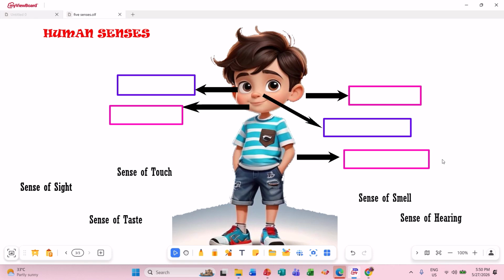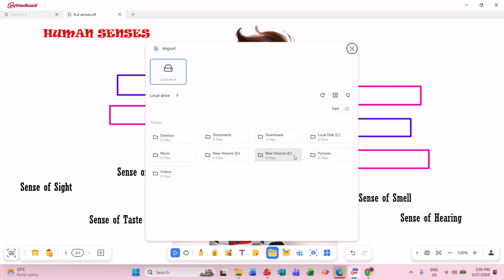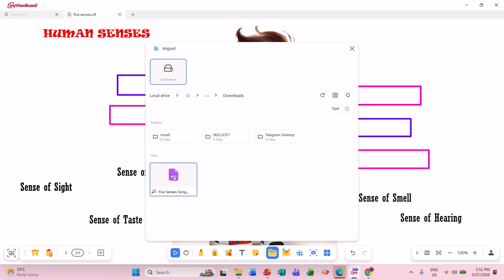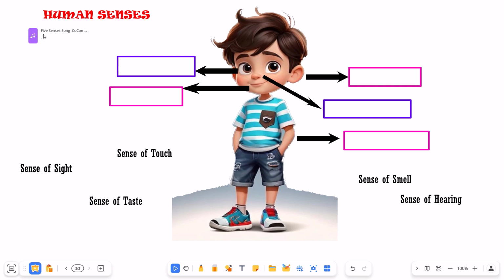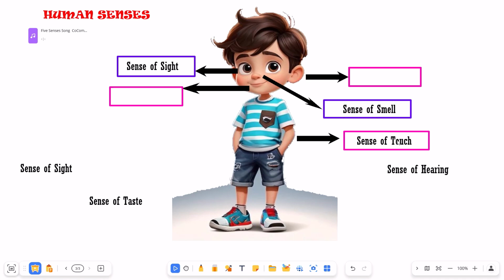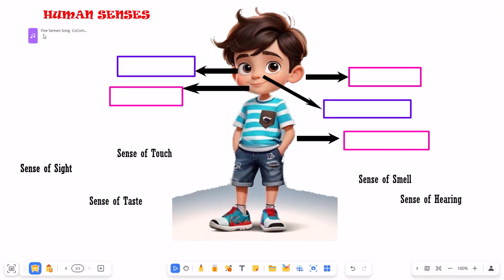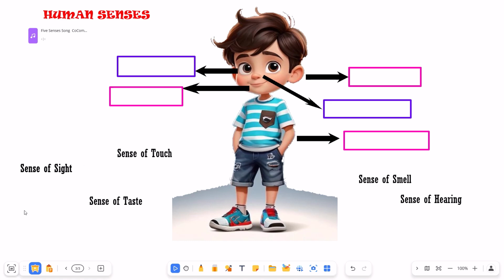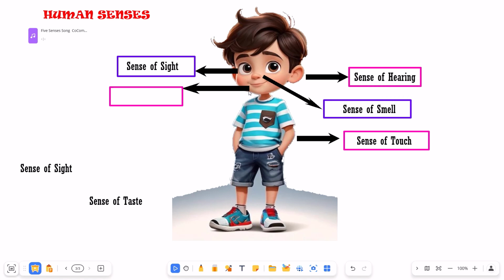Insert Audio in myviewboard 3.0 tutorial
Teacher Rajathi